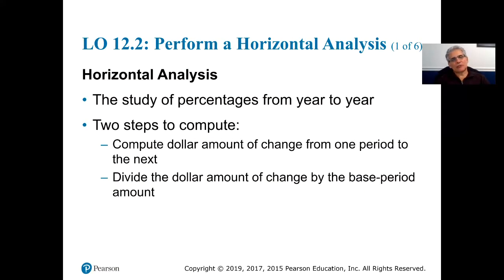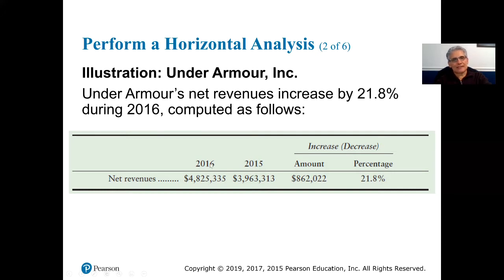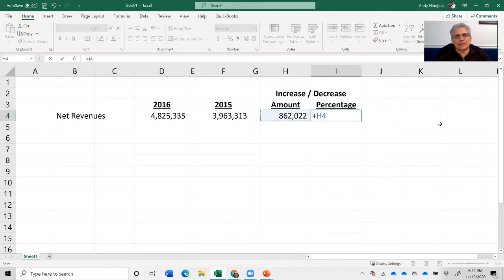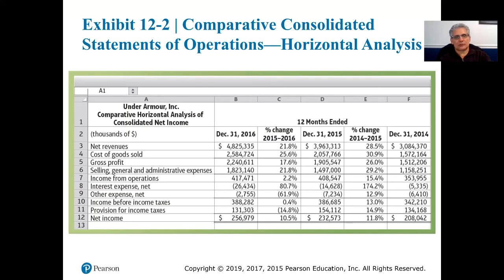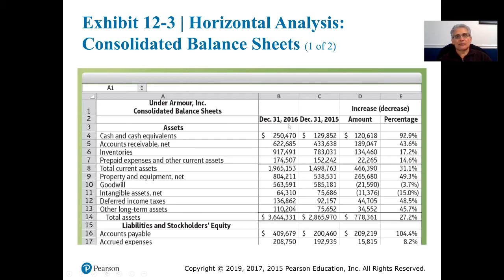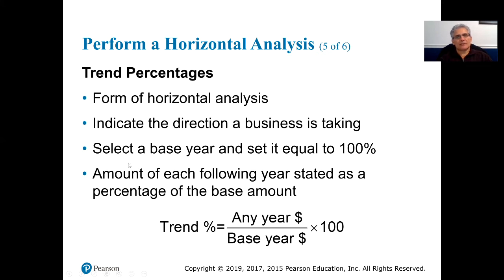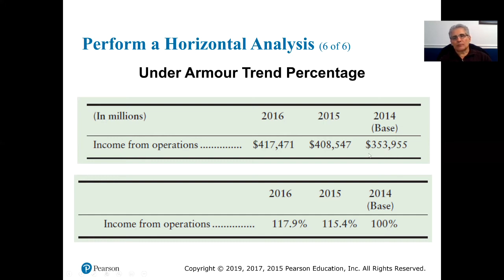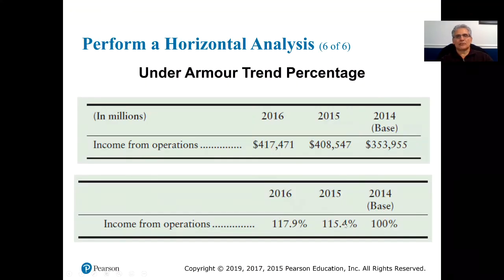Chapter 12 Section 2